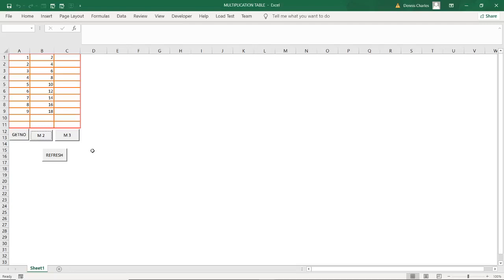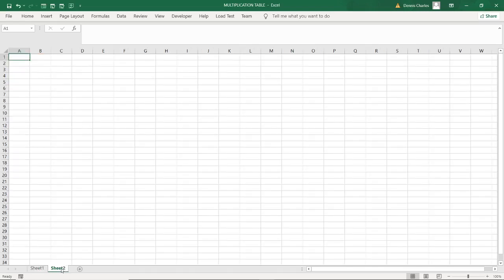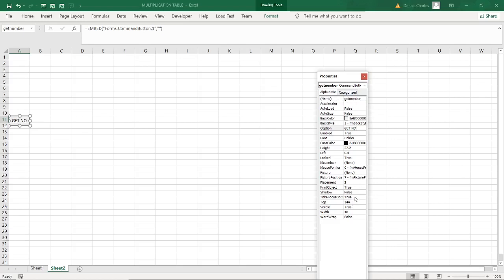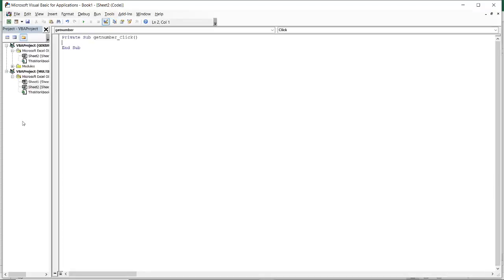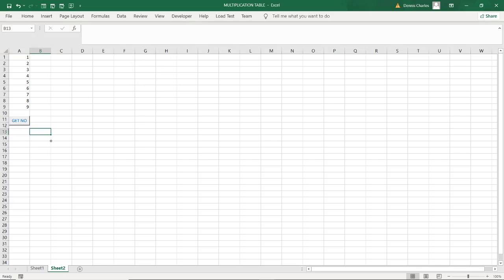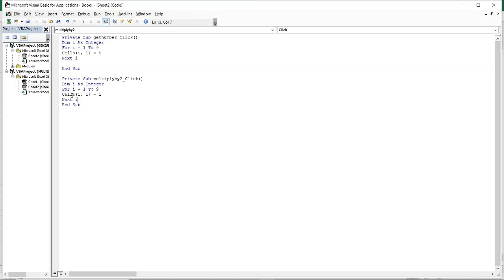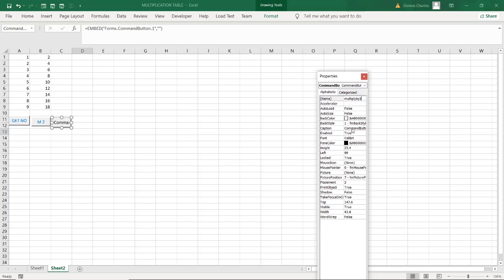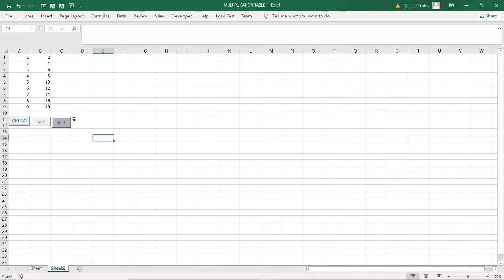AUTOMATED MULTIPLICATION TABLE FOR KIDS WITH REFRESH BUTTON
AUTOMATED MULTIPLICATION OF NUMBERS 1-9 FOR KIDS